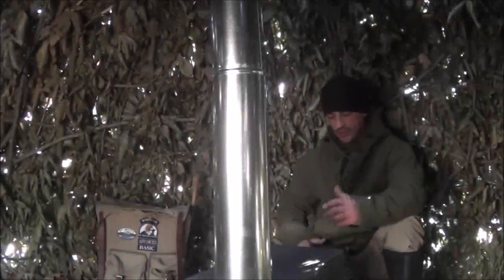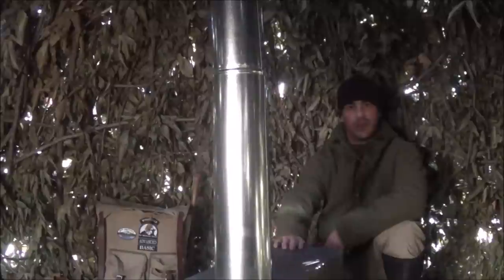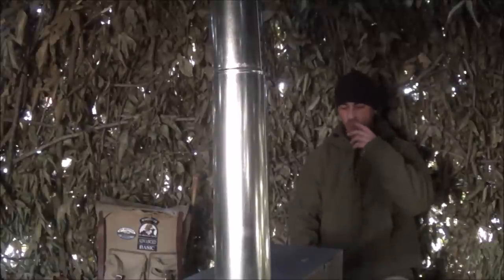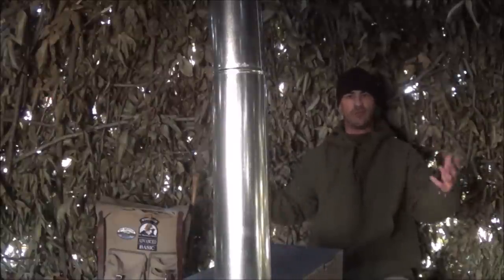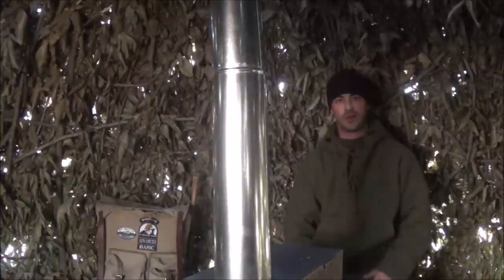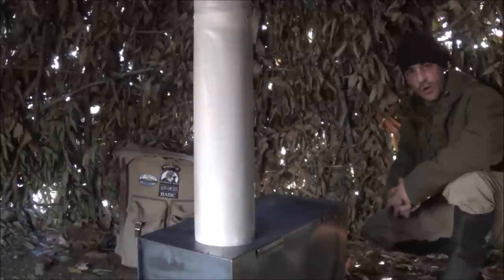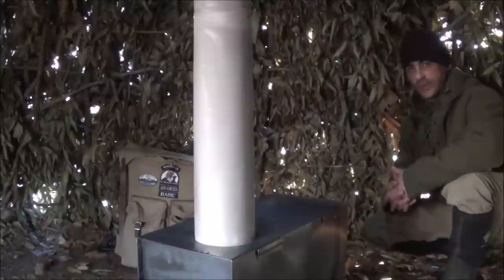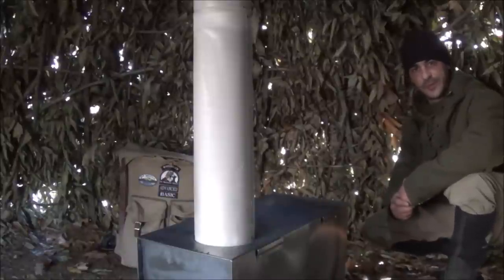Heating a Wigwam with a Wood Stove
Adding in the heating element to the shelter here and talk about some other things pertaining to it as well. A whole different world outside of the normal everyday short term survival stuff. and I have been and will be leaning a lot more towards that sort of thing.